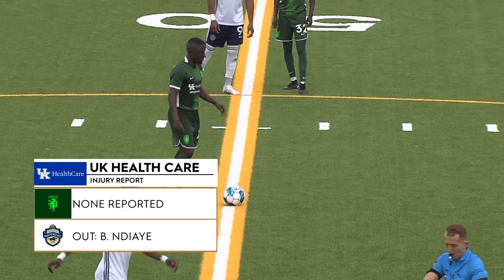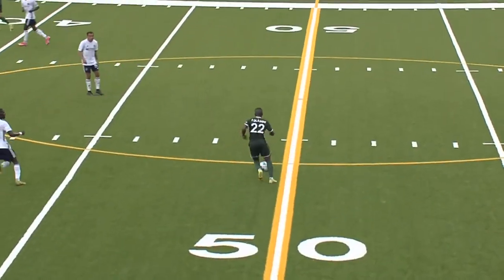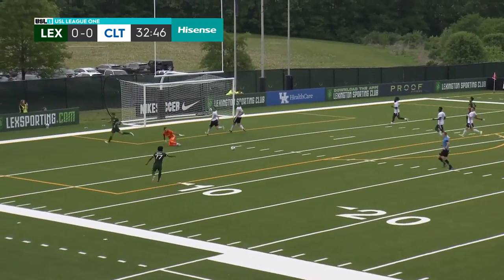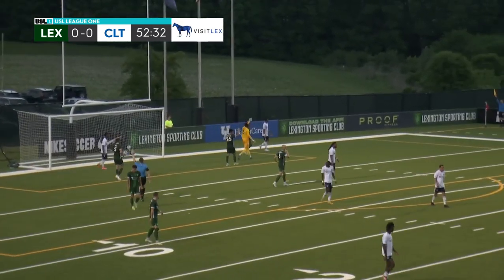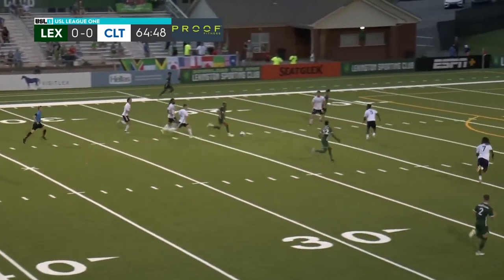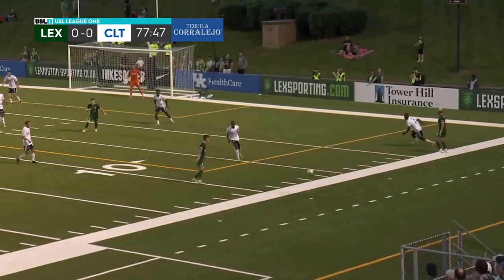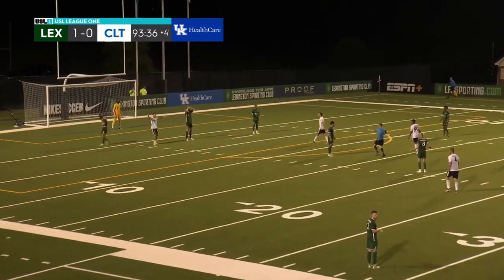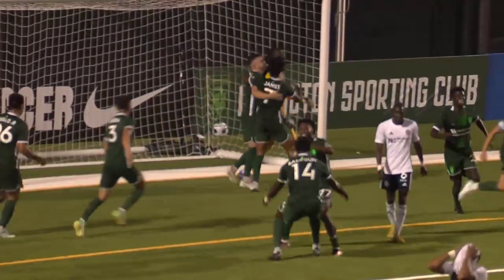5.13.2023 | Lexington vs. Charlotte Independence - Game Highlights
Lexington SC complete dramatic upset over visiting Charlotte Independence with late Khalid Balogun goal, even later Amal Knight penalty save.

00:00:00 - Kick Off by Lexington
00:00:12 - GK Save by Austin Pack
00:00:24 - Shot by Tate Robertson
00:00:46 - Shot by Alasanne Ates Diouf
00:01:01 - Shot by Tate Robertson
00:01:16 - GK Save by Amal Knight
00:01:30 - Offside by Khori Bennett
00:01:58 - Pass by Omar Ciss
00:02:03 - Shot by Joel Johnson
00:02:15 - Shot by Terique Mohammed
00:02:43 - Cross by Owen Green
00:02:50 - Goal by Khalid Balogun
00:03:20 - Foul by Kaelon Fox
00:03:43 - End Match by Lexington